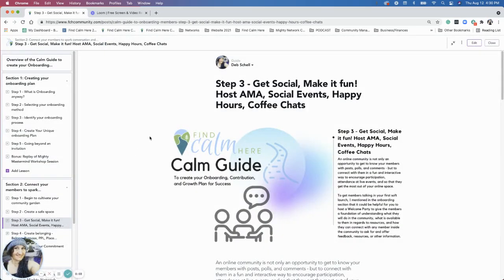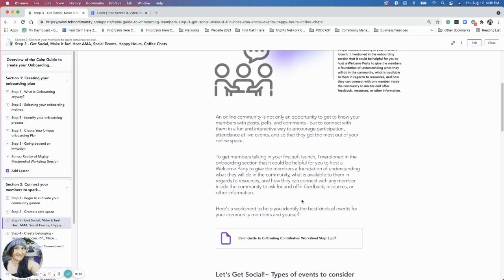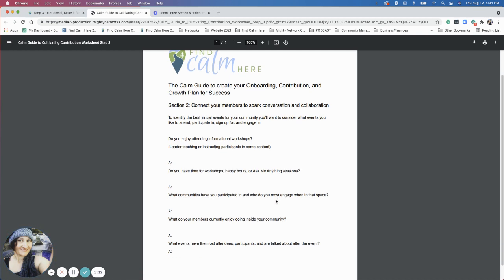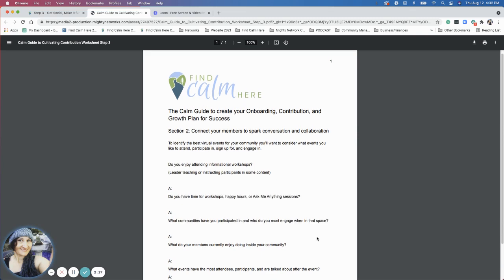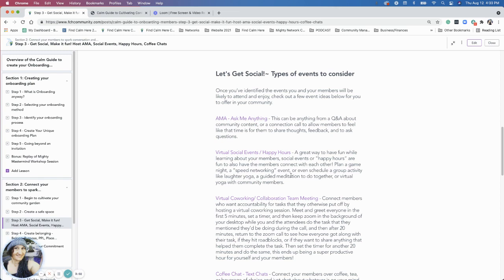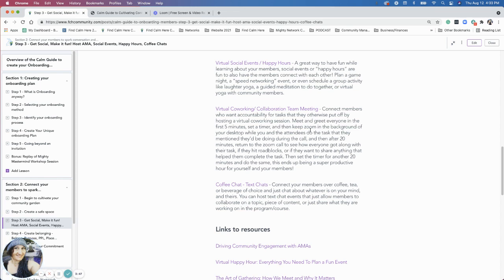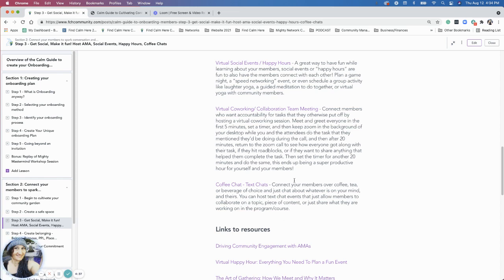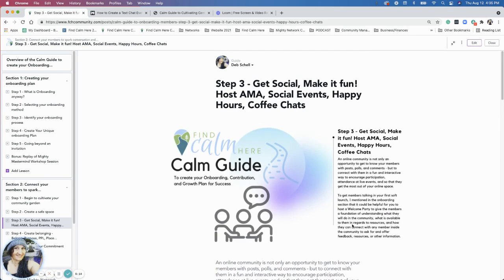Let's make Mighty Networks Onboarding engaging and fun! 🤣